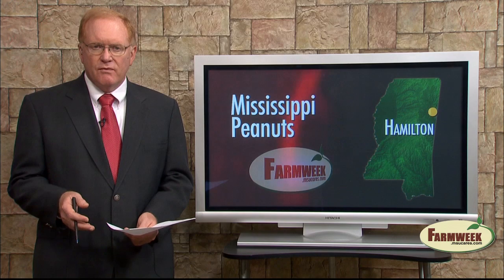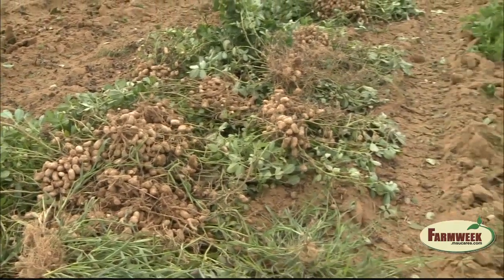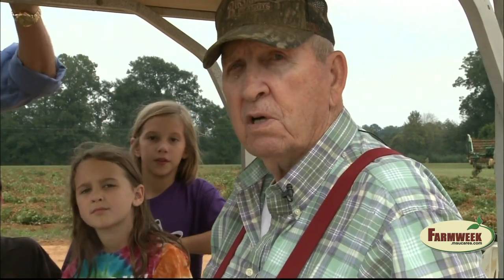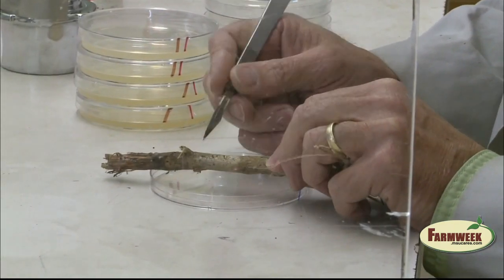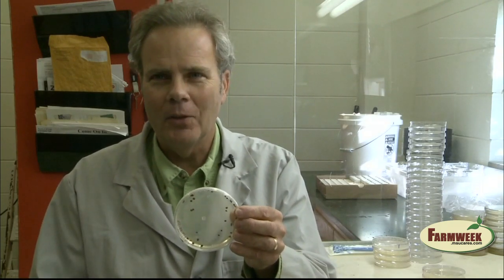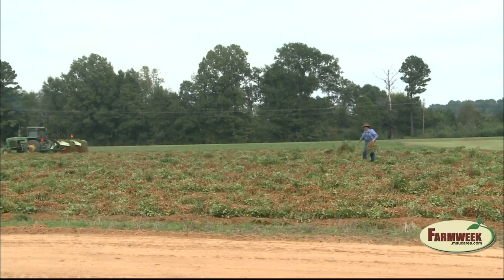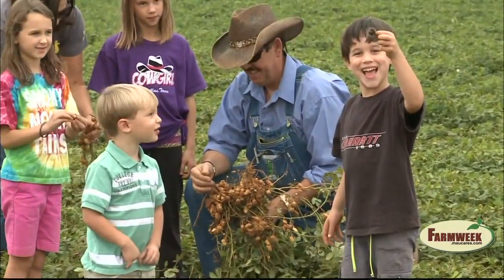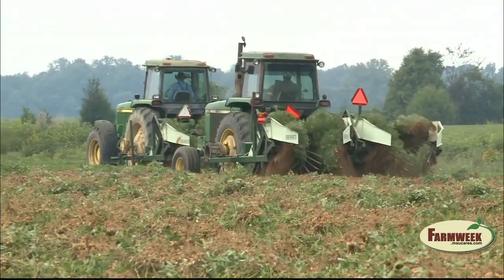Peanuts valuable alternative in Mississippi Farmweek feature story, April 11, 2014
Don Self of Hamilton is one of many state farmers who have introduced peanuts into their crop mix.  Shellers have permanent presence in Mississippi.